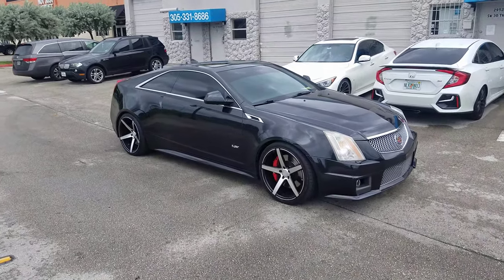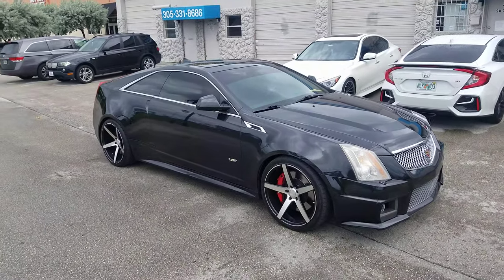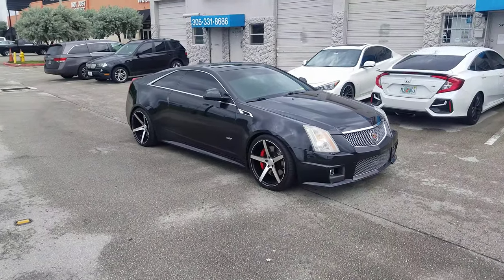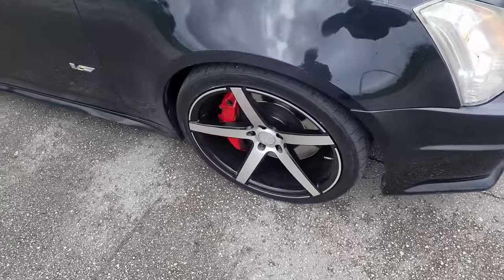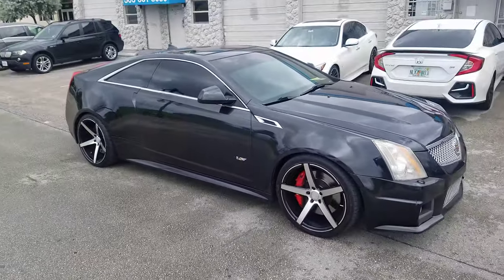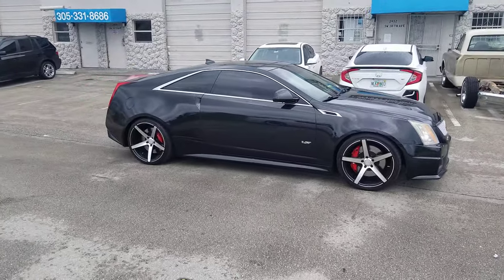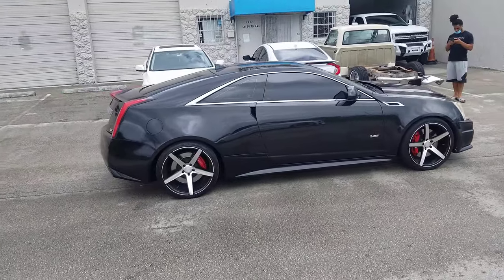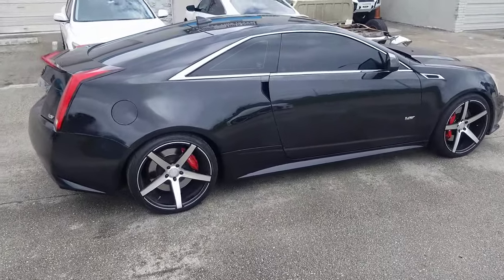877-544-8473 20 Inch Spdline SPD-009 Black Machined Wheels Cadillac CTS-V Deep Concave Rims Luxury